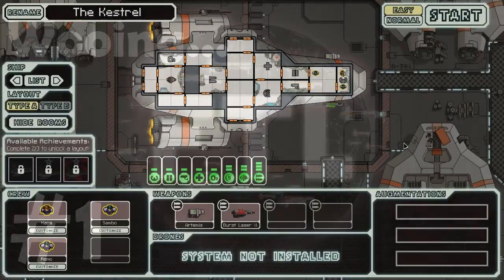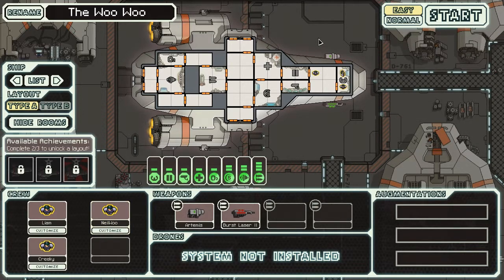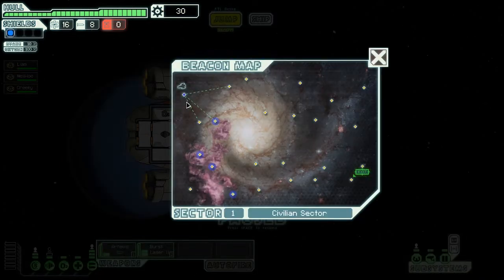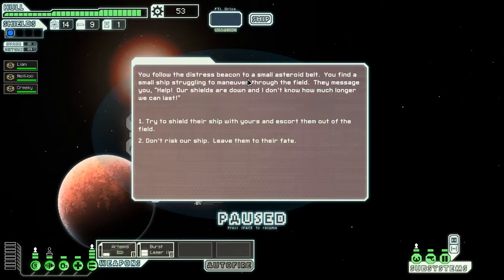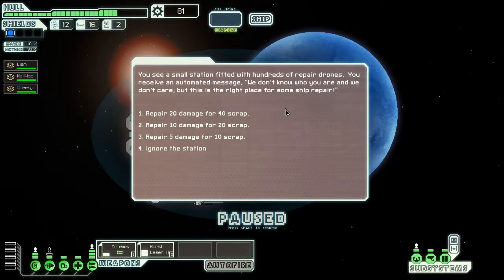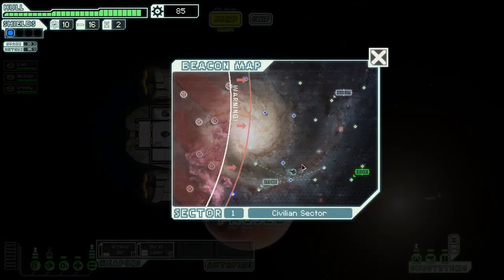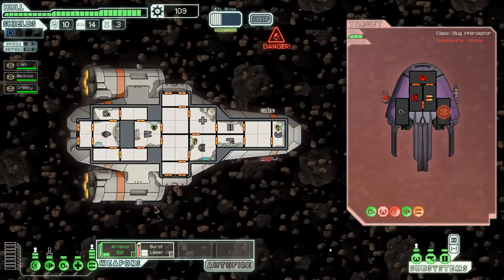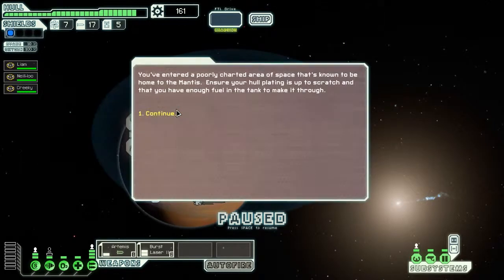Wooing: Faster Than Light (FTL) Playthrough #1 - Part 1 - The Kestrel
Traversing the universe with the rebel fleet hot on my heels...